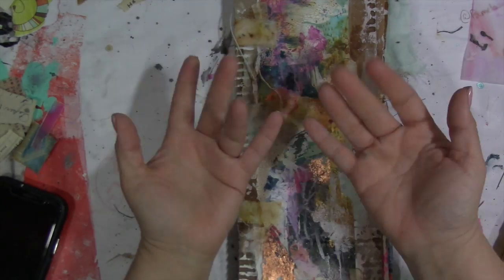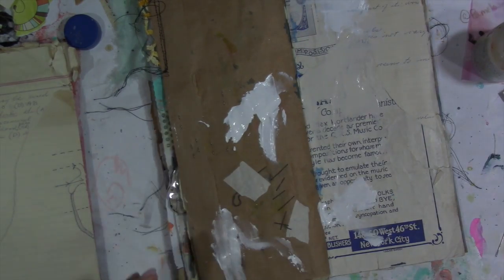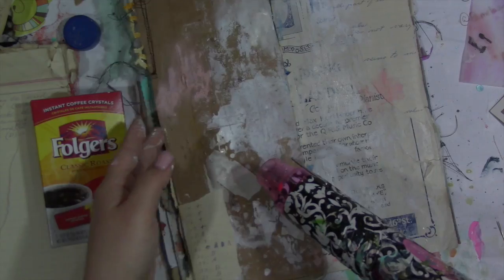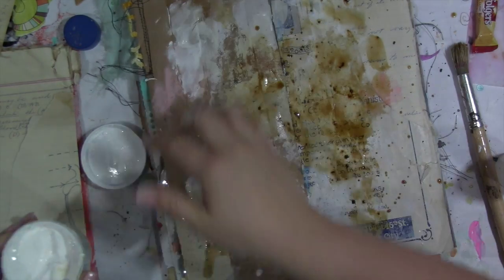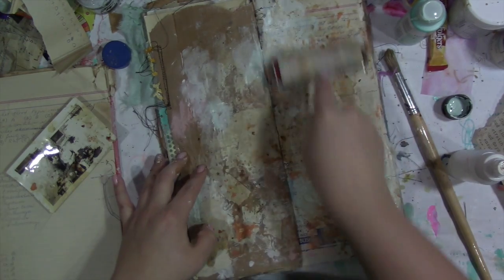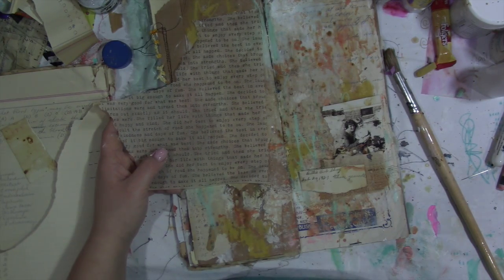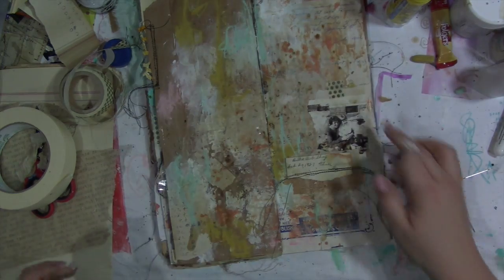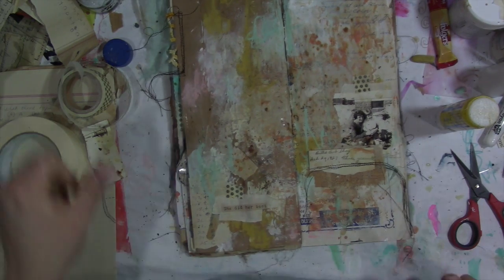Painting with Instant Coffee- Viewers Choice